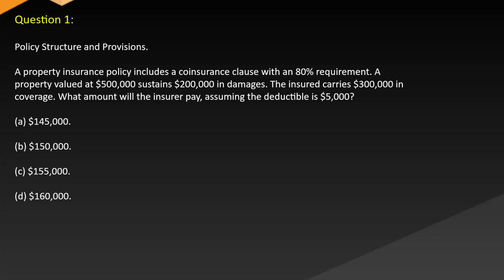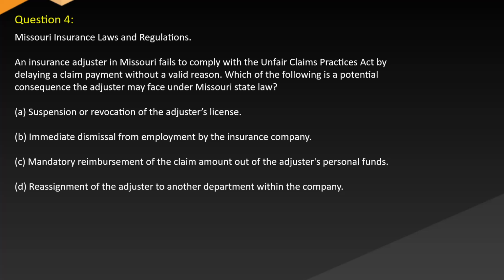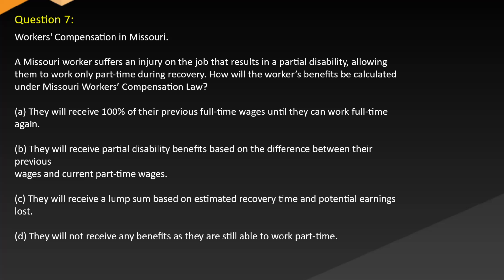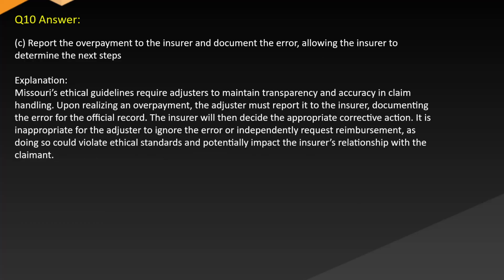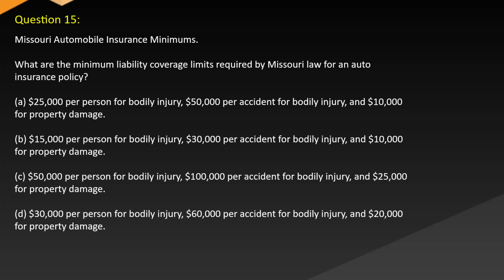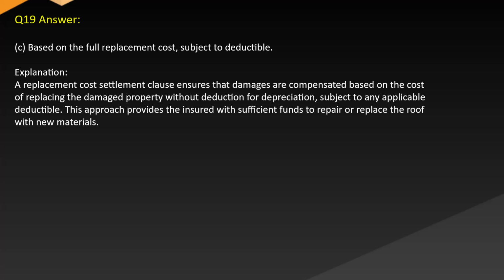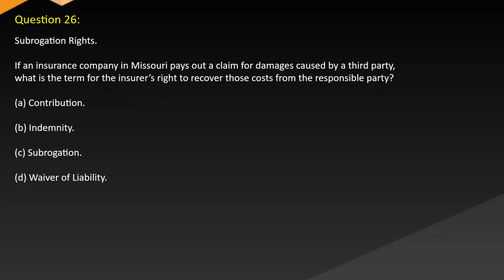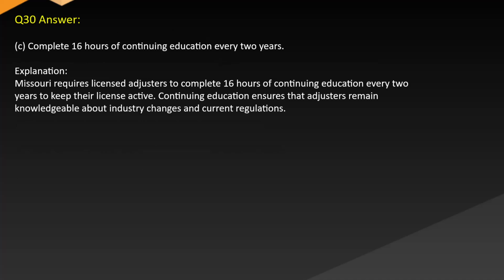Missouri Adjuster License Exam Free Practice Questions